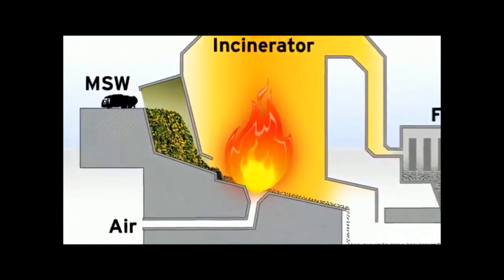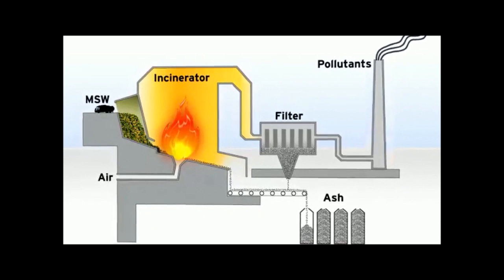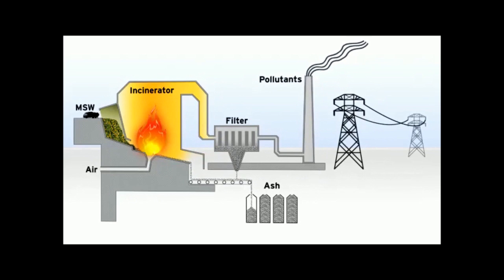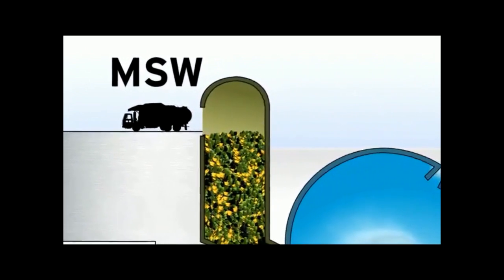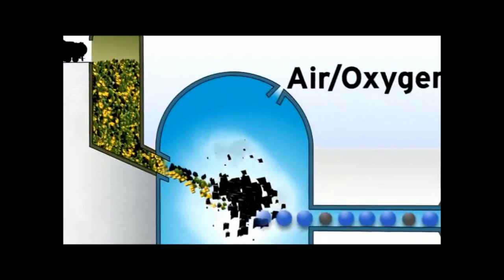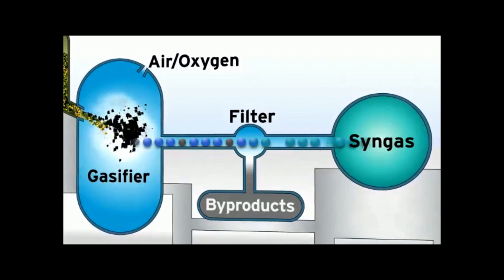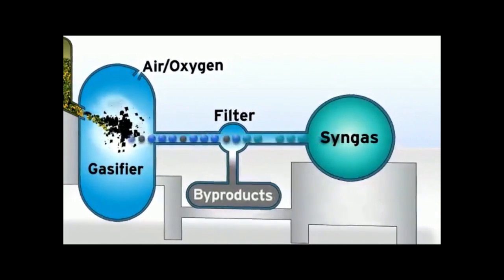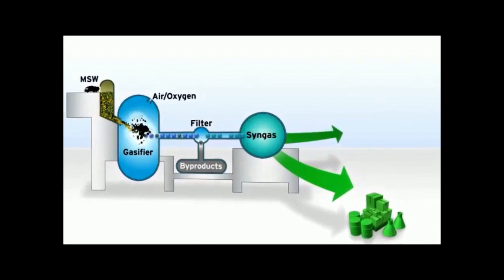Gasification Process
ENGLRES